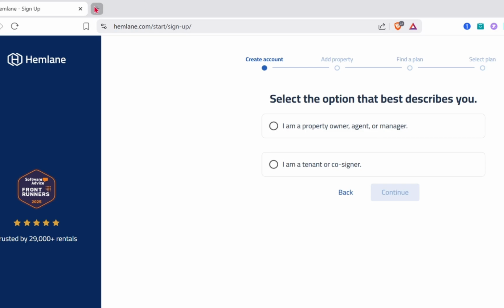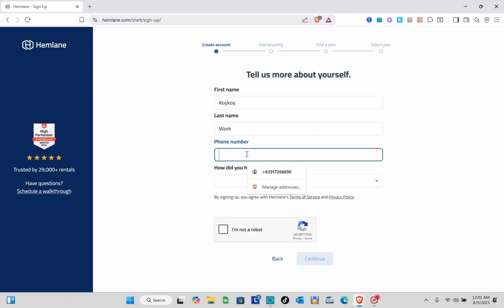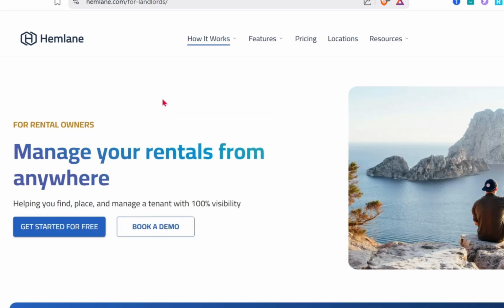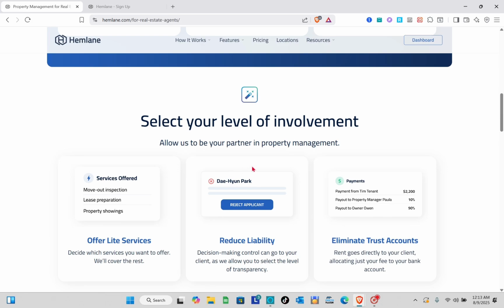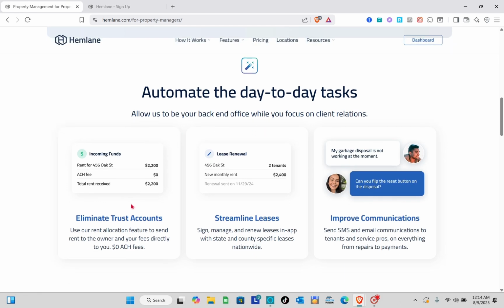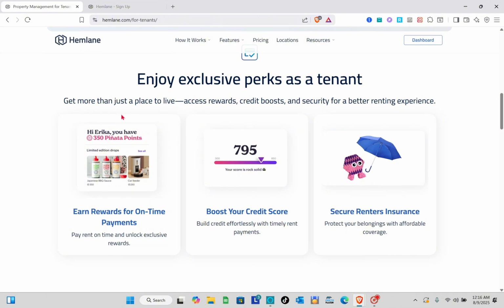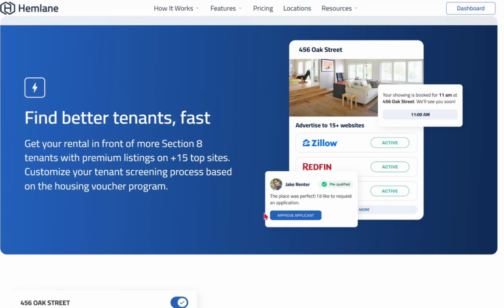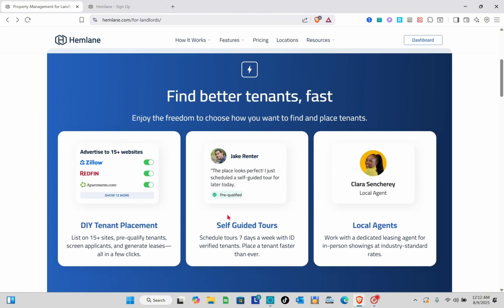Hemlane Property Management Tutorial And Demo || How To Use Hemlane (Full Guide)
Unlock the full potential of Hemlane with our comprehensive tutorial and demo. Learn how to efficiently manage properties with this step-by-step guide, perfect for both beginners and seasoned property managers.